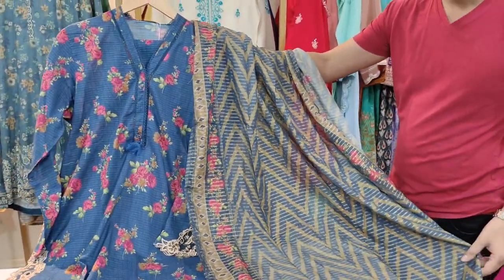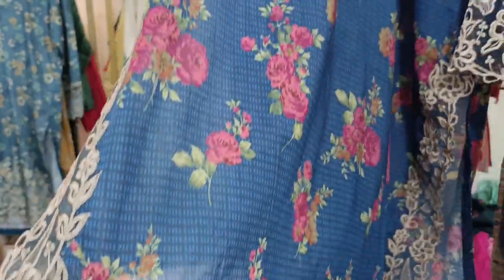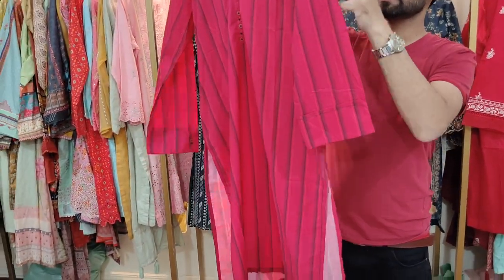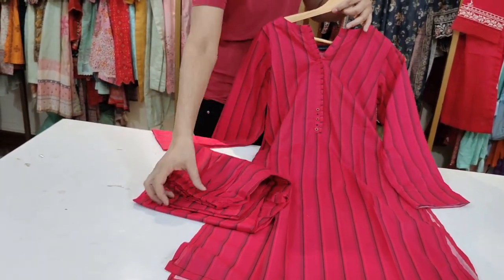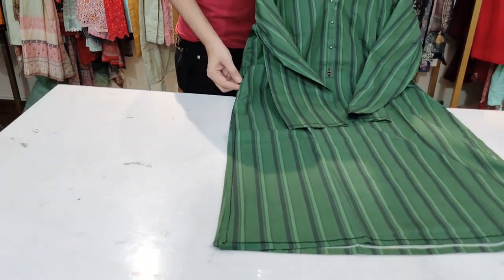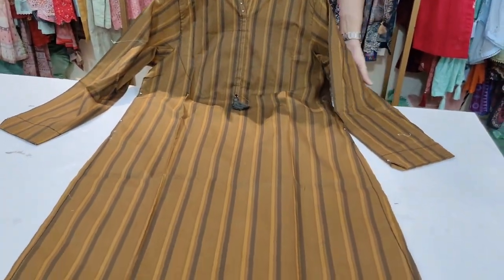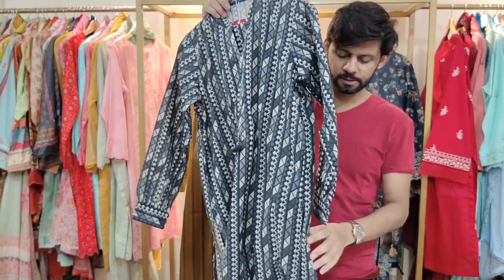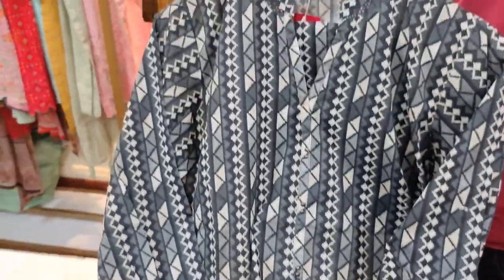lawncollection2023 floralprint lawndressdesigns fancycollection formaldressforwomen cutwork